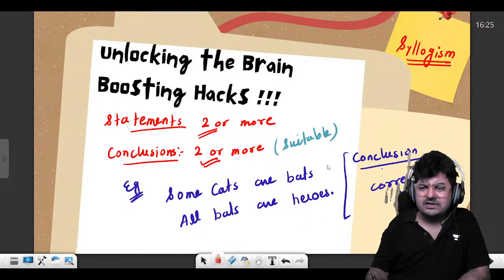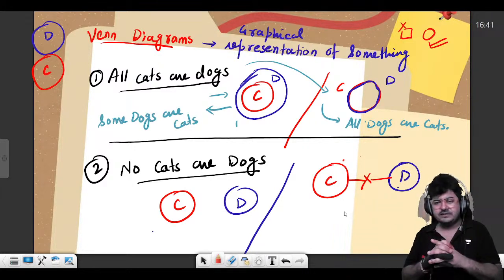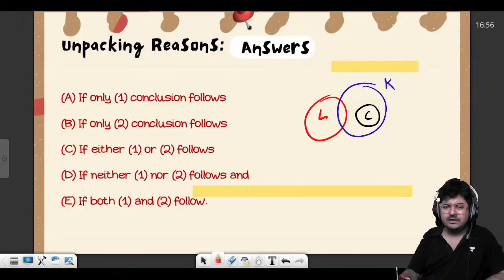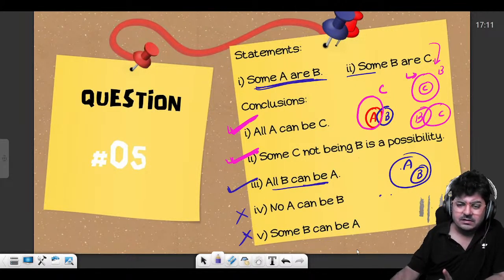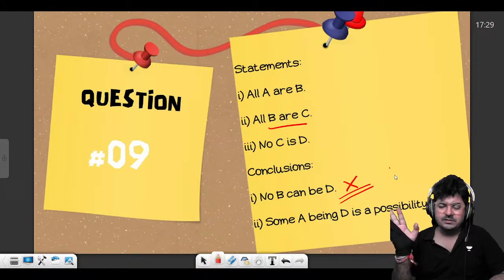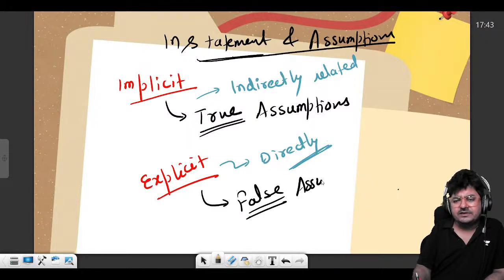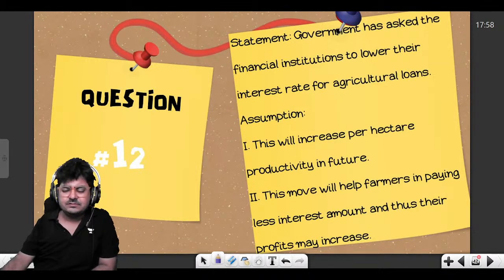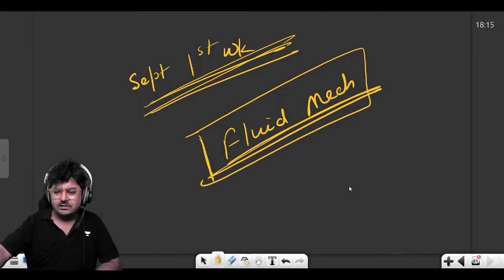Ace Logical Thinking: Reasoning Revolution | Part 6 | For GATE and PSUs | Ankush Gupta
Kickstart your reasoning skills with Ankush Gupta in Part 6 of the "Reasoning Revolution" series. Designed specifically for GATE and PSUs aspirants, this session will help you master logical thinking and problem-solving techniques essential for acing competitive exams.

➤ GATE Subscription now at ₹8,499* Only
➤ Offer valid till 25th August 2024
Hurry, Up !

📕 𝐁𝐚𝐭𝐜𝐡/𝐂𝐨𝐮𝐫𝐬𝐞 𝐋𝐢𝐧𝐤𝐬:
📚 Below GATE & ESE Batches are Live
🗓️ Start Date: 25th August 2024

📮 Mechanical: Batch for GATE, ESE & PSUs 2025/26 - ME - E

📮Civil: Batch for GATE, ESE & PSUs 2025/26 - CE - E

📮 CS & IT : Batch for GATE & PSUs 2025 - CS & IT - C

📮 DS & AI : Batch for GATE & PSUs 2025 - DS & AI

🏅Unacademy Scholarship Test for GATE 2025 on 25th August 2024 🏅
➤ Get a chance to win upto 100%* Scholarship
Hurry up !